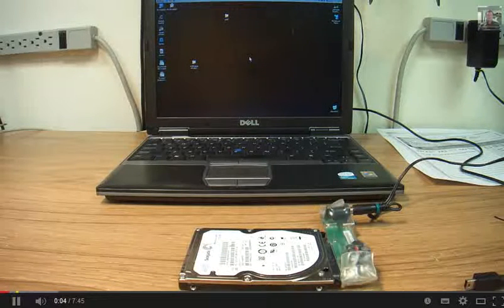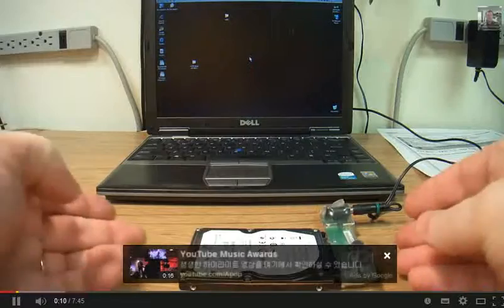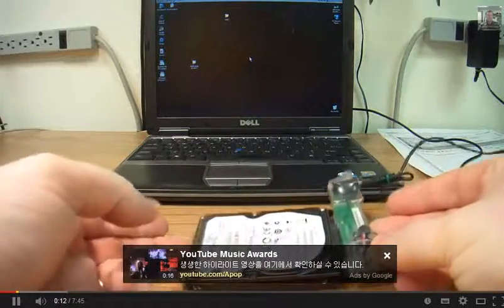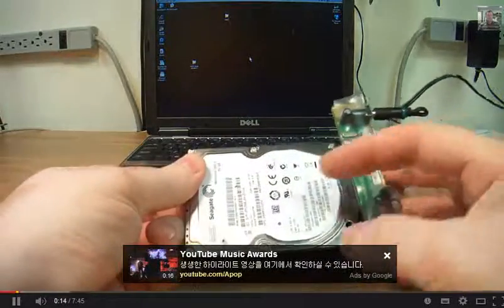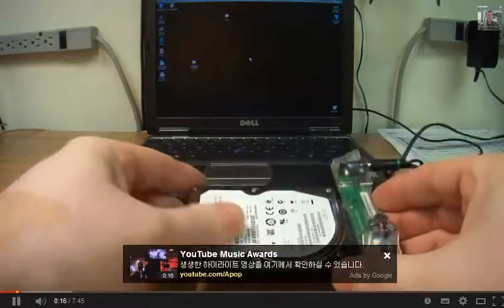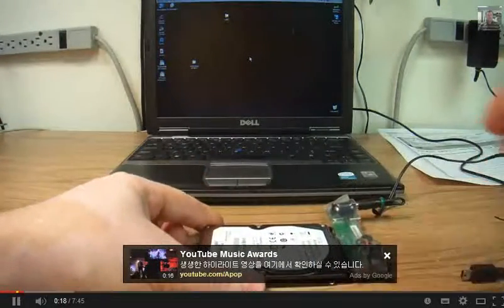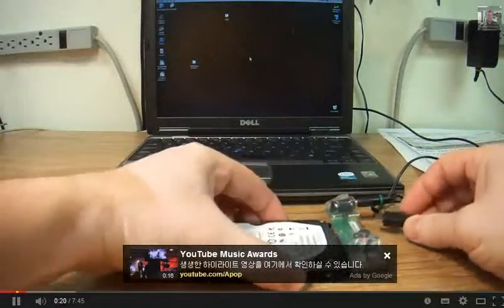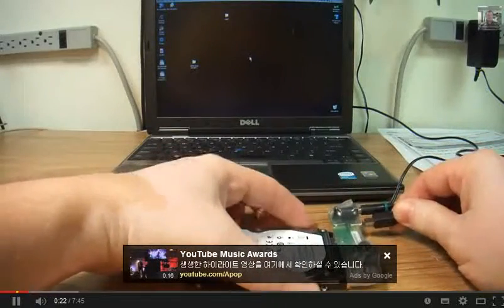Insides of thes computer's hard disks drivers(devices) Units